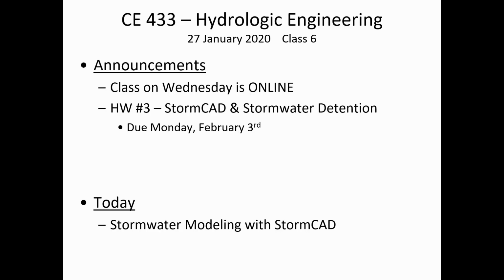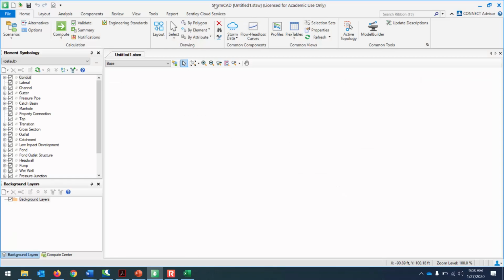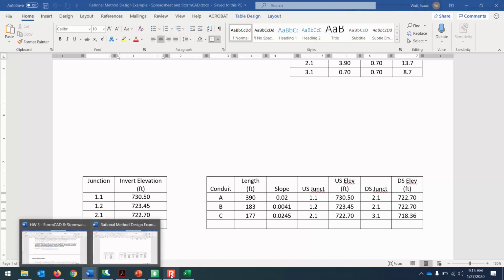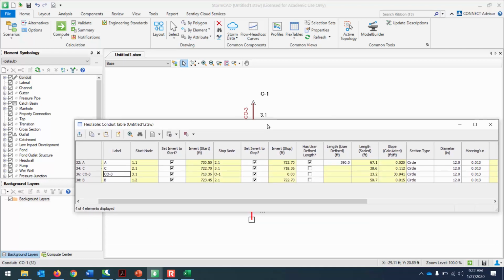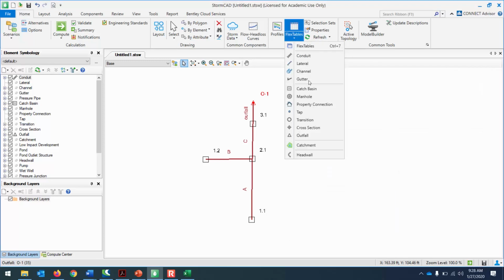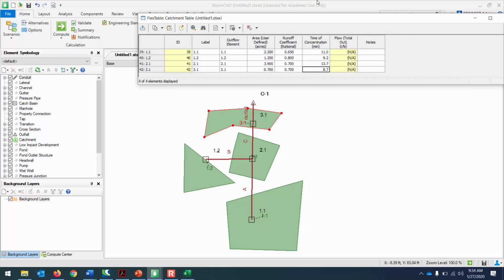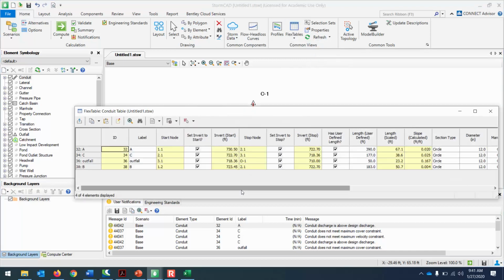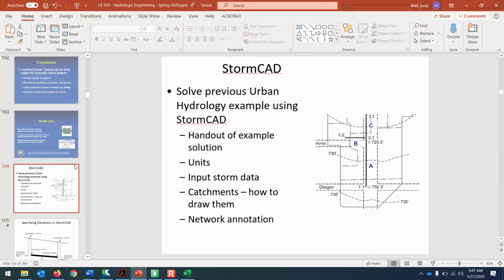CE 433 - Class 6 (27 Jan 2020) Urban Storm Sewer Design with Openflows StormCAD